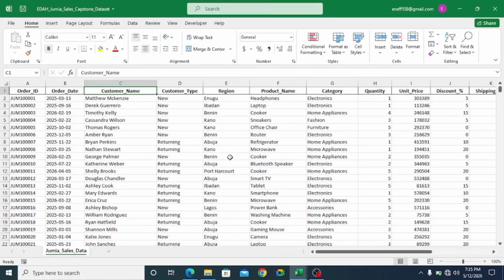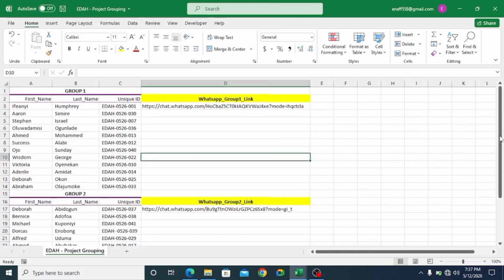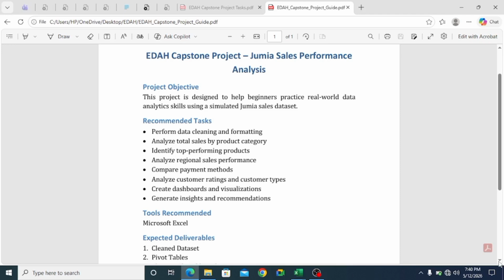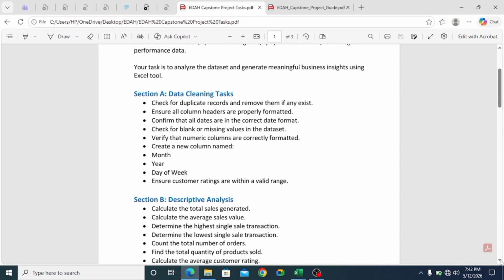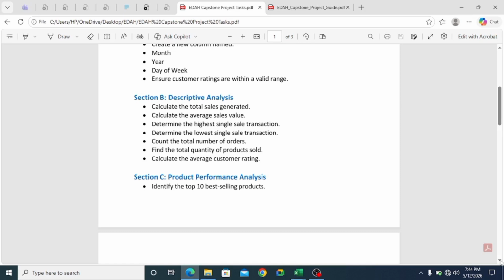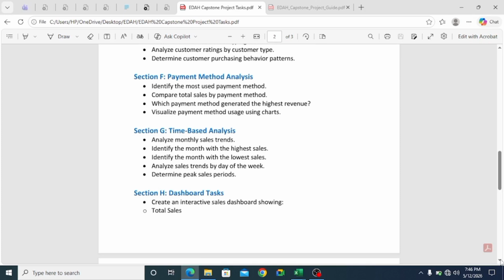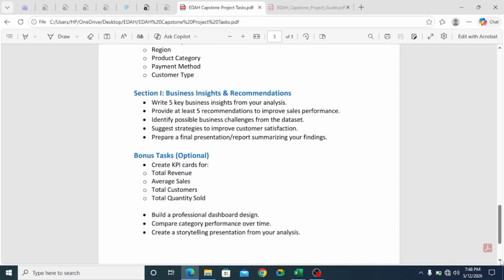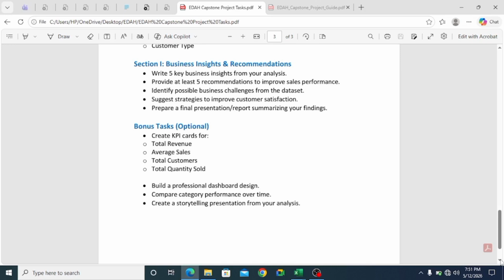EDAH - Jumia Sales Performance Analysis Project Guide